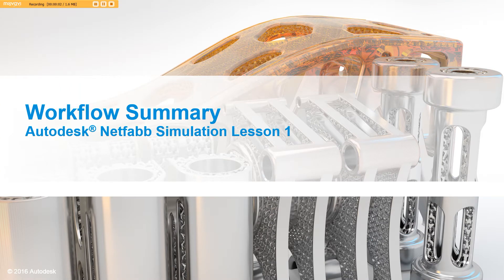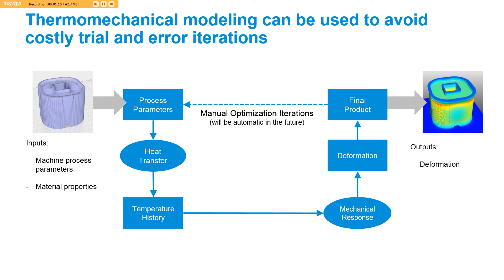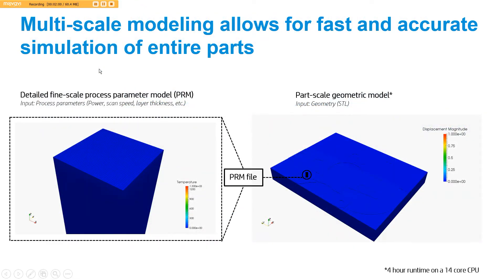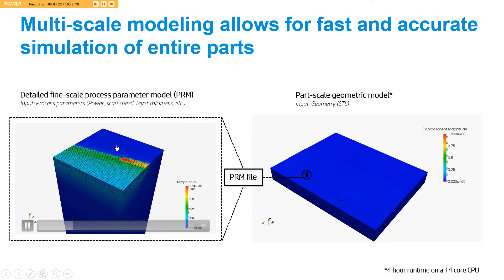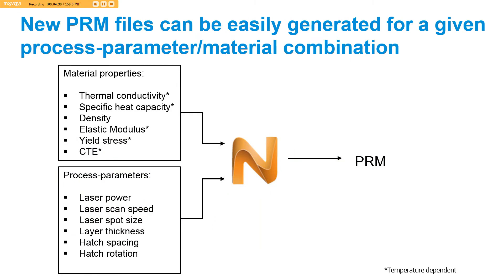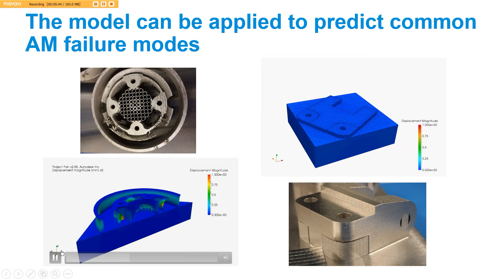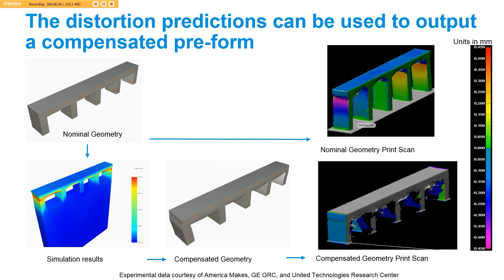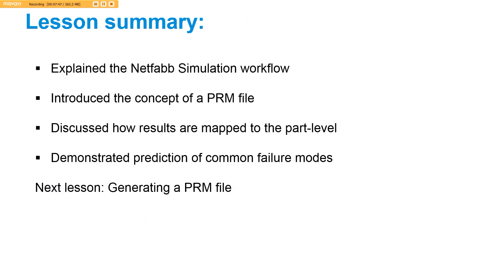Netfabb Simulation - Workflow Summary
An overview of Simulation Utility multi-scale modeling, including inputs, outputs, and the common failure modes predicted.